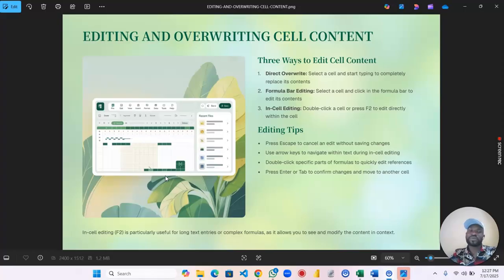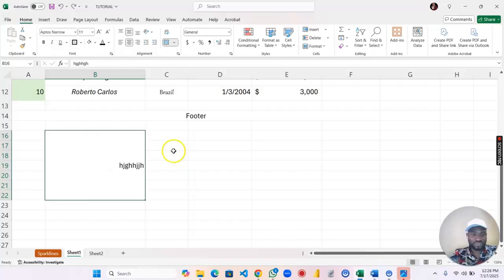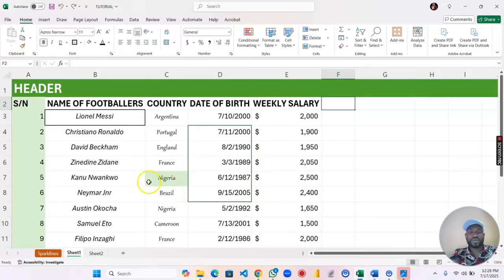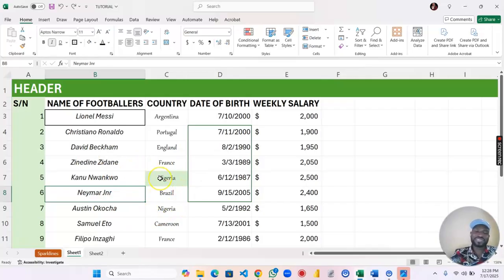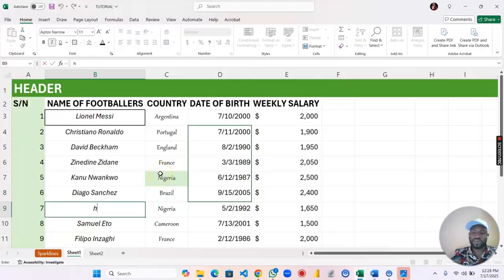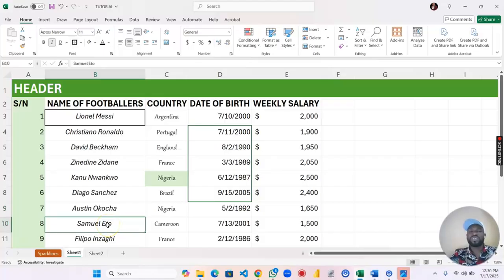Stop Editing Excel the Wrong Way! (3 Better Methods) | Episode 17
In this quick lesson, you’ll learn three simple ways to edit and update cell content in Excel.

These methods will help you work faster and avoid mistakes when editing your data.

🔑 What you’ll learn:
- Direct overwrite of cell content
- Editing using the formula bar
- Editing directly inside a cell

Mastering these basic techniques will improve your speed and confidence when working in Excel.